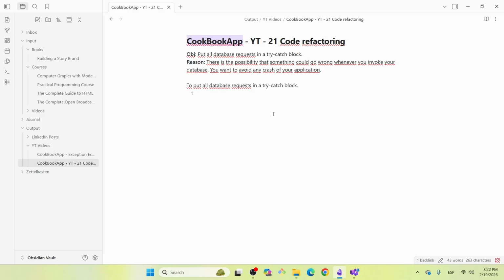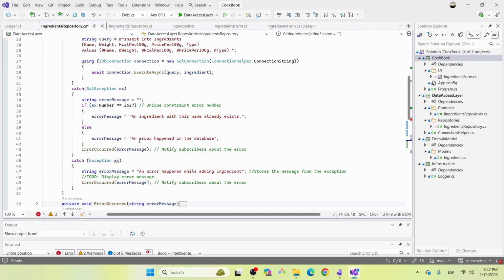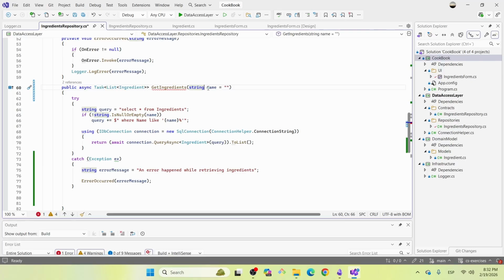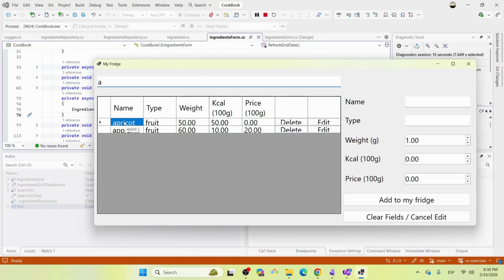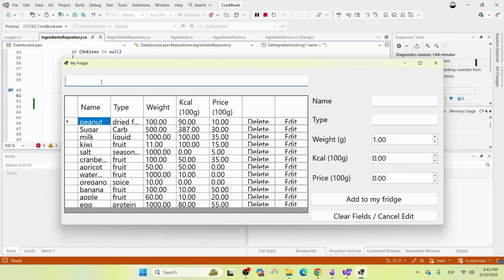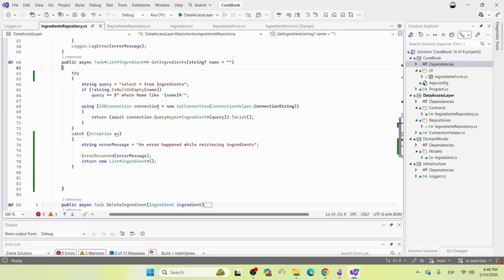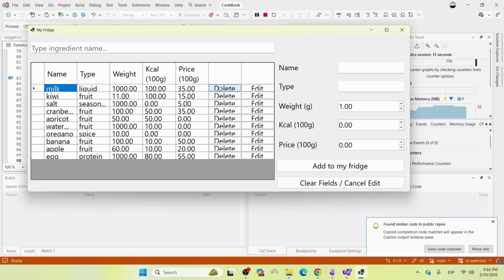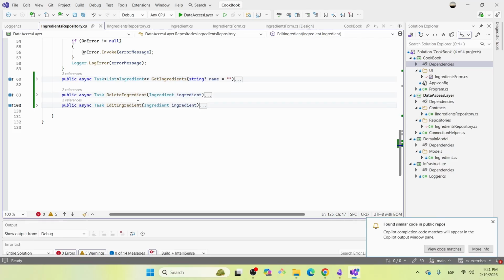Try-Catch Block in data requests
Put all database requests from my CookBook app in a try-catch block.